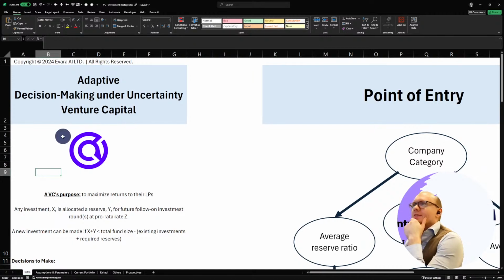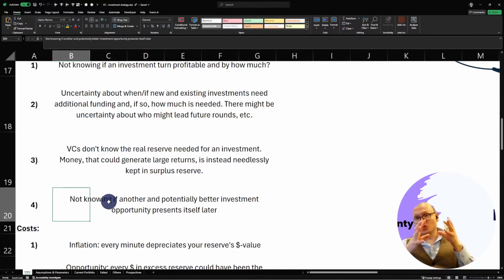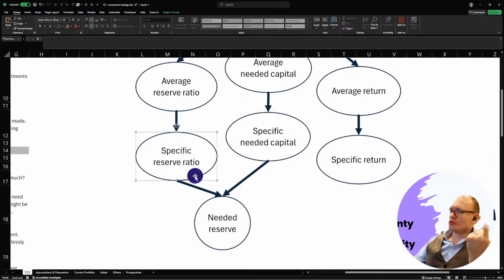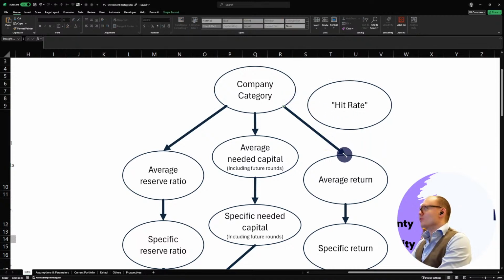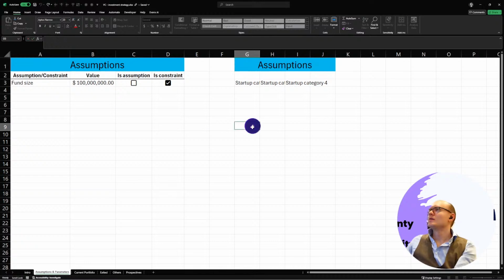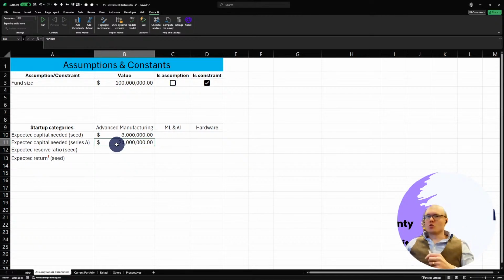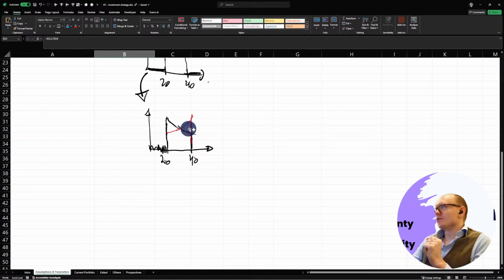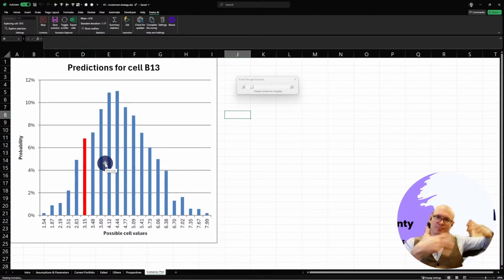Venture Capital Investment | Make Better Decisions under Uncertainty | In Excel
Hi, I'm Andreas. I have a PhD in CS and have worked with top AI/ML experts. After a decade in research, I now run Evara, focusing on decision-making under uncertainty. I love to nerd out on AI and build real applications—in Excel—and you can too! So ask me anything and let's learn together!
Today:

When it comes to venture capital (VC) and investing in startups, everything is about making a profit. VCs, some pitched by hundreds of startups every year, must determine which are viable and profitable opportunities and which are not.

This is all about making predictions about the future. However, the very nature of a startups, implies that data about each prospect is necessarily extremely limited. Investment decisions are therefore largely based on expert intuition and educated and experienced-based assumptions. Arguably, a VC deals with one of the hardest decision-making tasks, where the stakes are high; often with hundreds of millions of dollars on the line.

However, this also reveals two problems that every VC recognize:

1) The otherwise necessary intuition-based approach, leads to decision-making uncertainty that is difficult to quantify - and almost never is. Yet, uncertainty leads to large and often surprising expectations about the future impact of different investment decisions. Accounting for uncertainty leads to a better decision than one would otherwise make.

2) What's even more difficult is solving a significantly more valuable problem: how a VC should update their intuition and educated guesses that drives decisions using data and observations - both historical and new.

Solving both (1) and (2)  would make VCs able to make superior, confident, and more profitable investments.

That's what we do in this video! We take on the role of a VC, and explore how to solve both of those problems.

As an investor, you don't want to miss this!

Join as we challenge the status quo and make decision-making under uncertainty fun and easy!